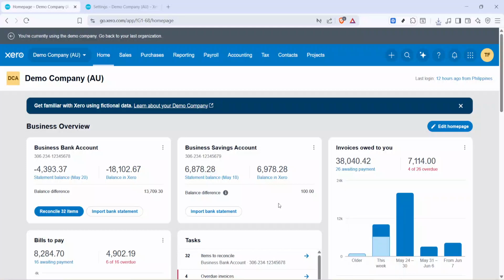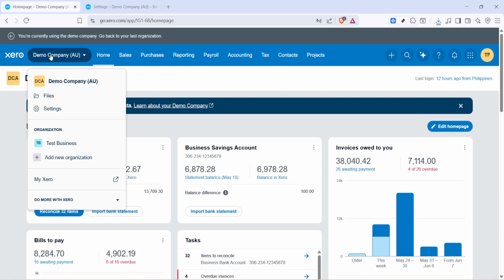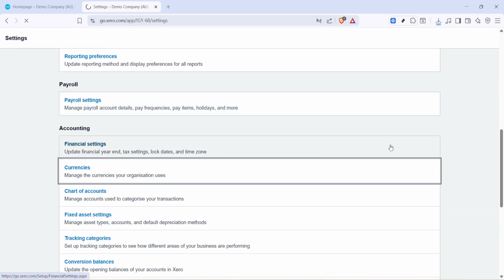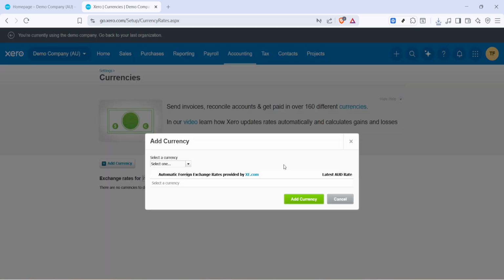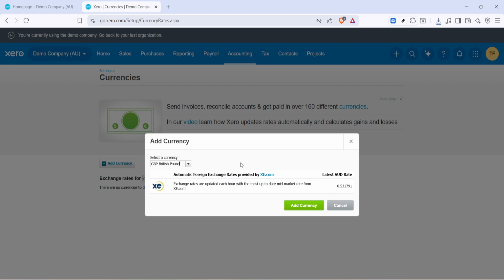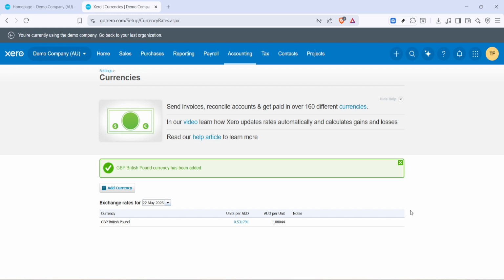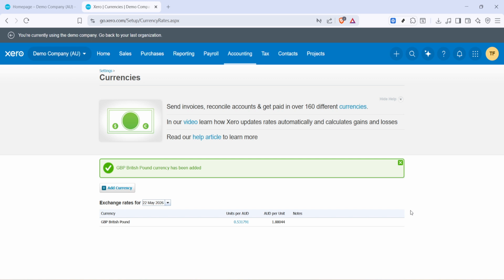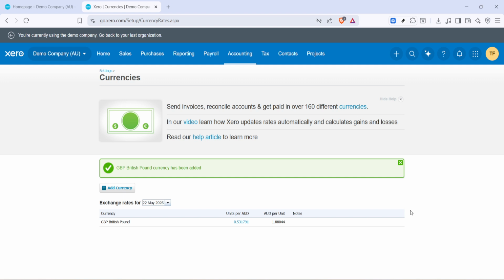How to add a foreign currency in Xero (Step By Step 2026)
How to add a foreign currency in Xero